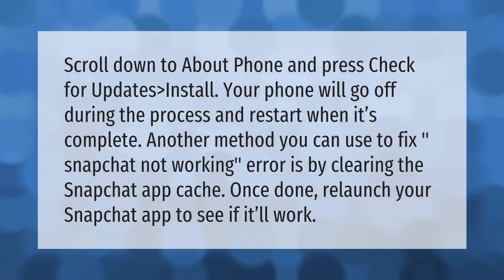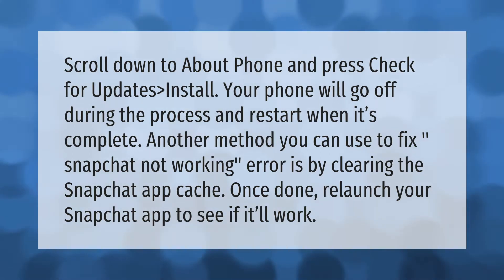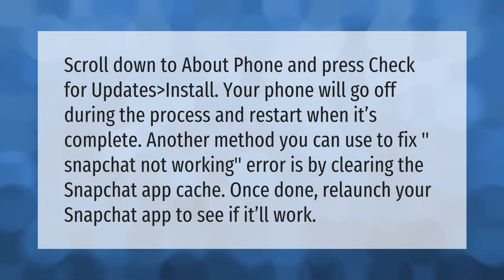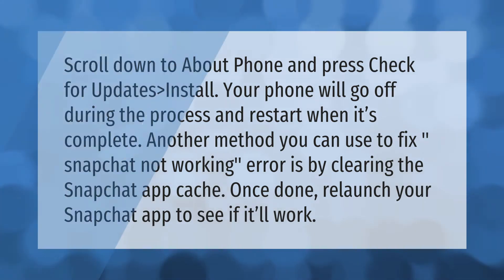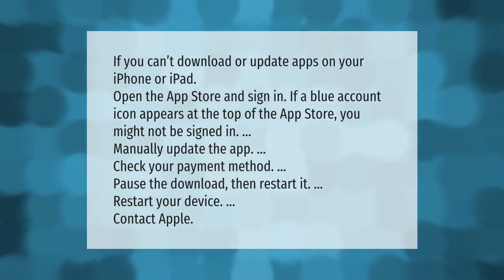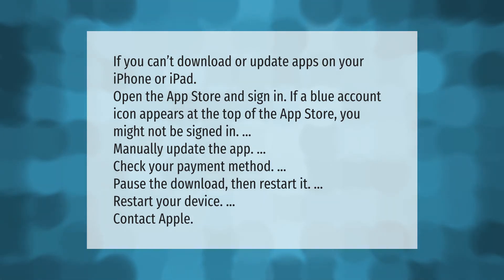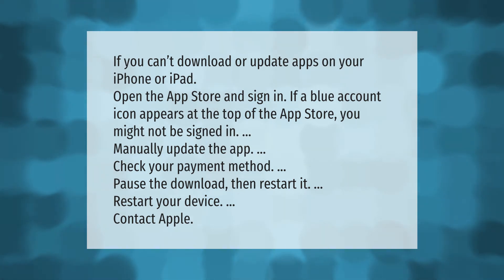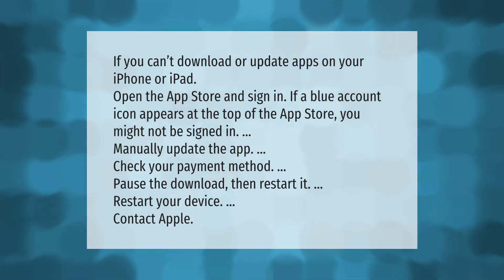Why is Snapchat not downloading on my phone?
00:00 - Why is Snapchat not downloading on my phone?
00:40 - How come I cant download apps on my iPhone?

Laura S. Harris (2021, August 11.) Why is Snapchat not downloading on my phone?
    AskAbout.video/articles/Why-is-Snapchat-not-downloading-on-my-phone-259952